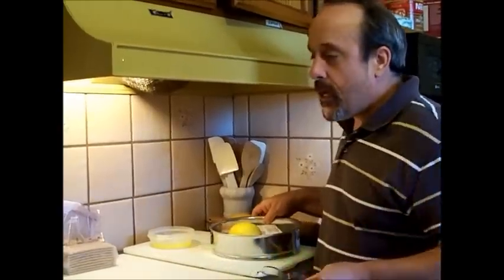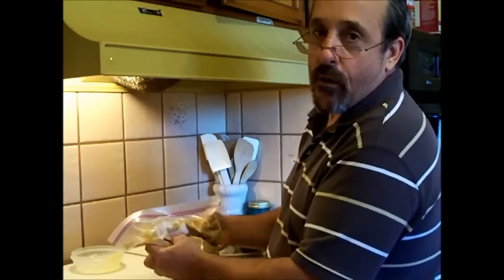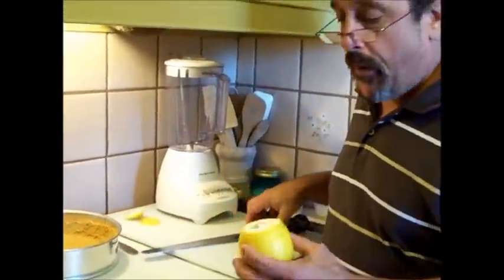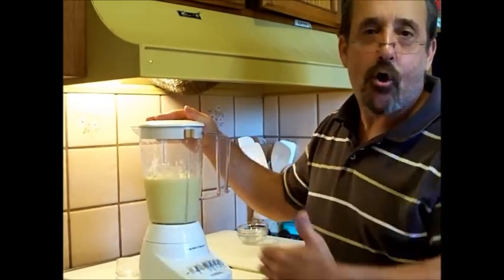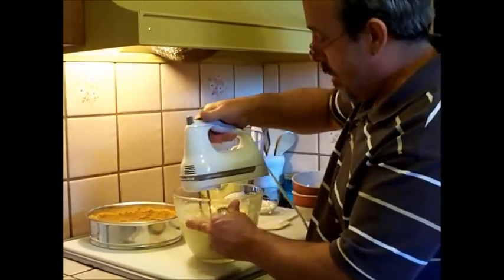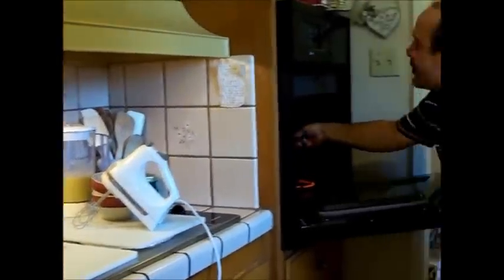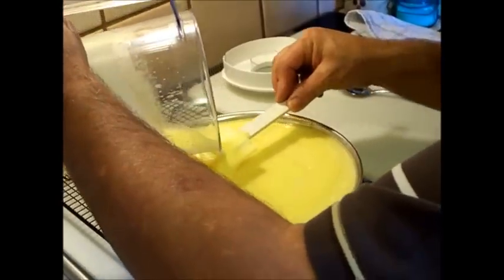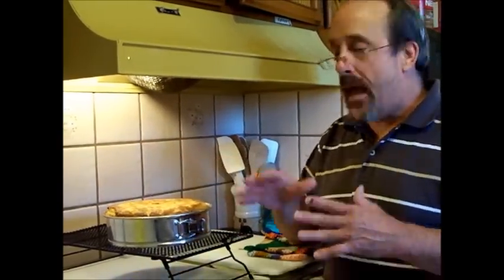Lemon Pie Cheese Cake - #13 Eating Sharp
In this show, I will combine two of my favorite desserts - Lemon Pie and Cheese Cake!
Video #13
TigerChef Video Recipe
TigerChef Restaurant Equipment